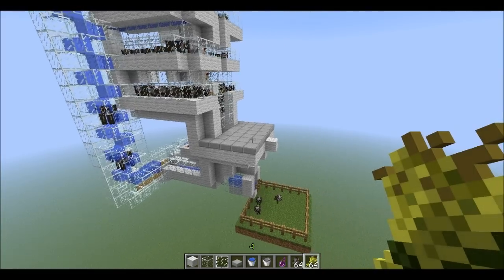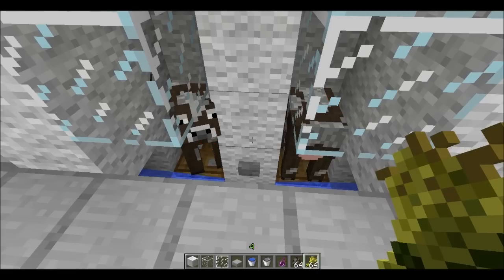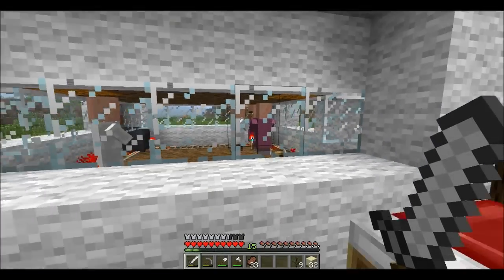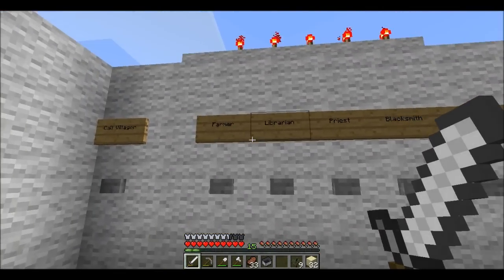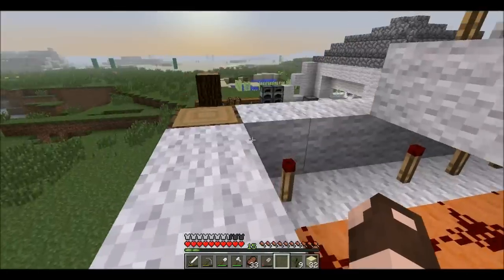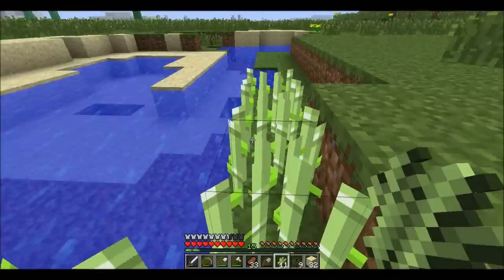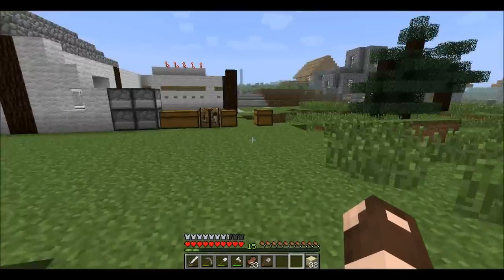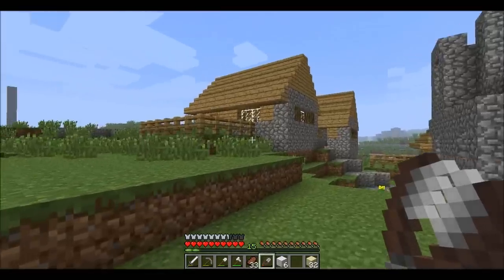Let's Play Minecraft E01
Let's Play Minecraft... Episode 1, we are just starting off and we get a good start. We have cows, and villagers. What else does a girl need?